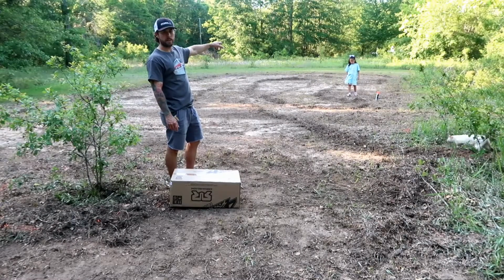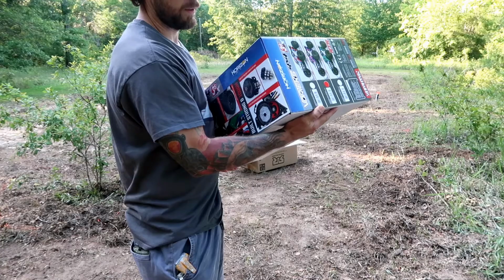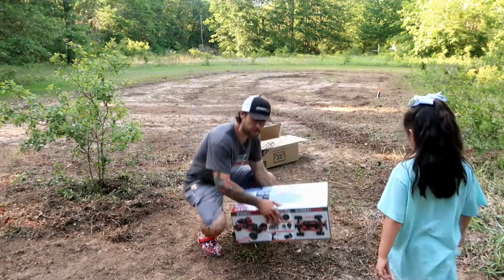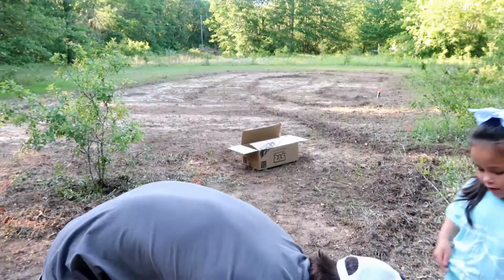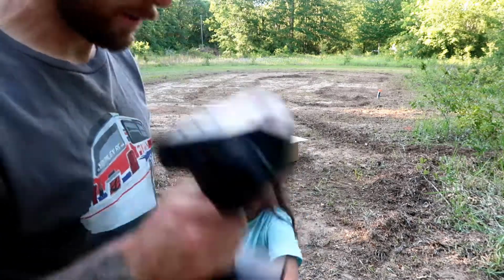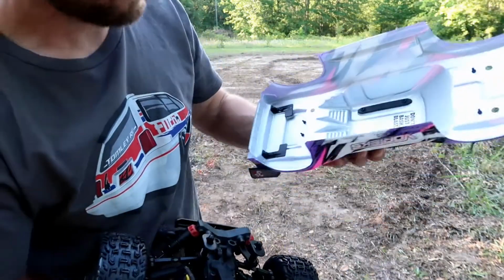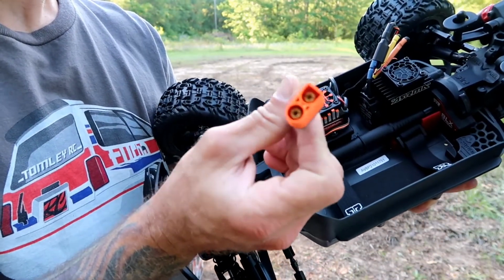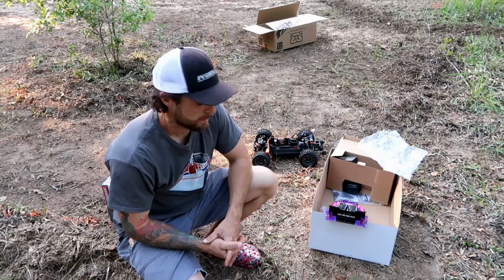RTR ARRMA VORTEKS 4x4 3s BLX Stadium Truck UNBOXING and First Run